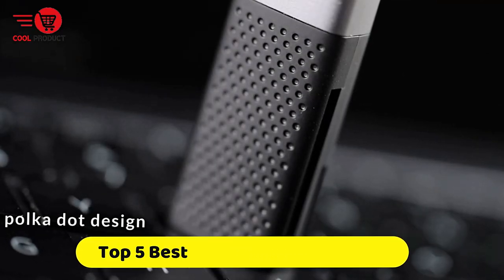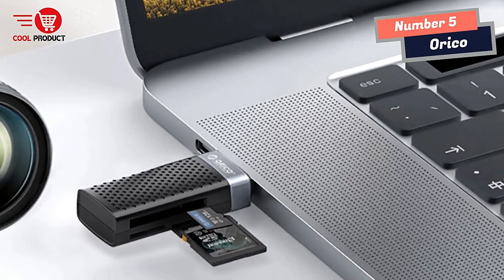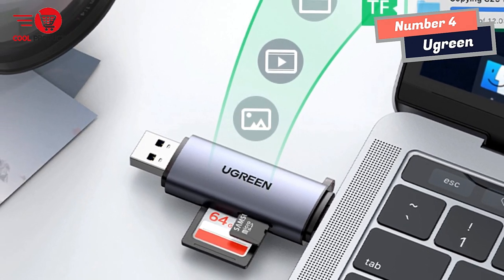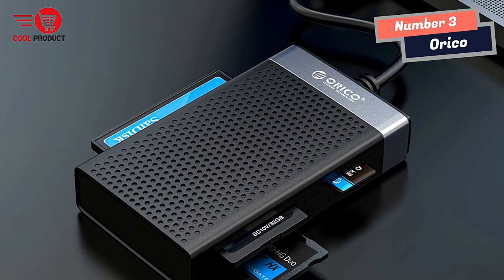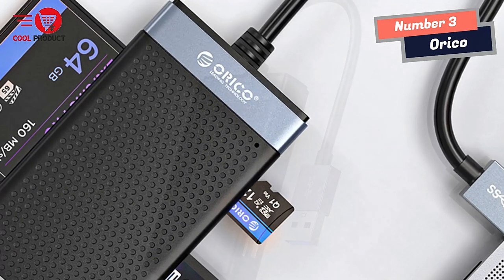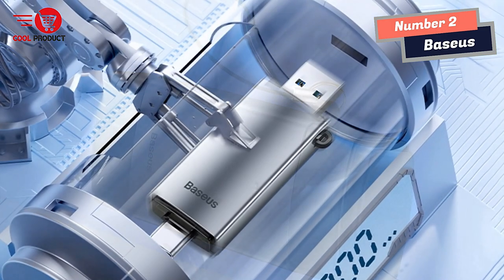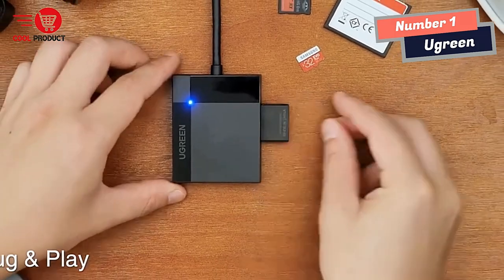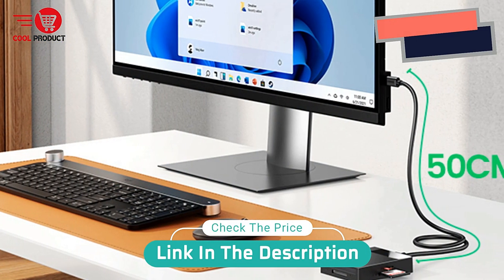2023 Best Smart SD Card Reader [Top 5 Compact Flash Card Adapter]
If you looking for Best Smart SD Card Reader 2023. This video is for you. Here a collection you got a see. Lets get started.

Check The Price:

1. Ugreen Smart Card Reader
2. Baseus Smart Card Reader
3. Orico Smart Card Reader
4. Ugreen Smart Card Reader
5. Orico Smart Card Reader